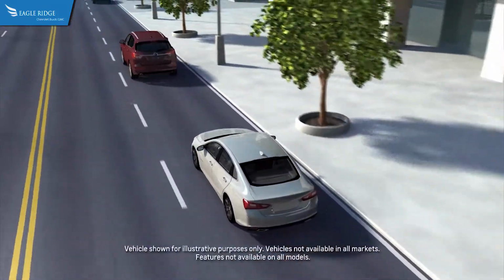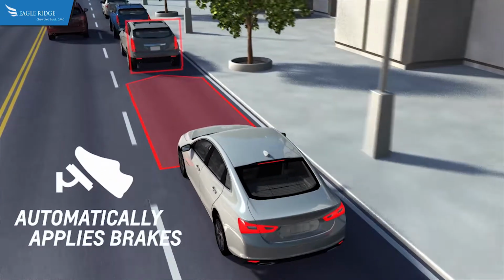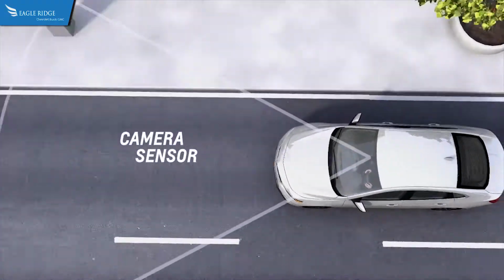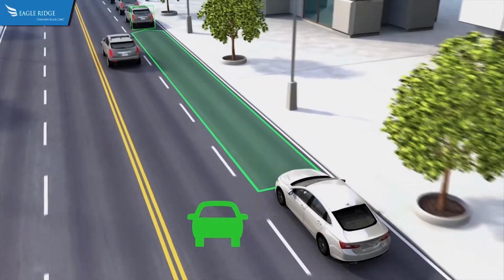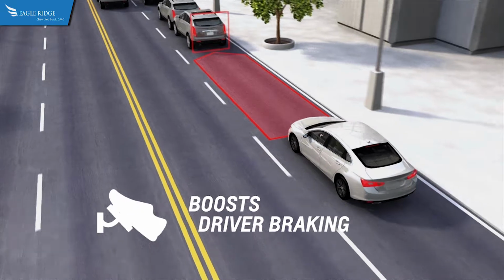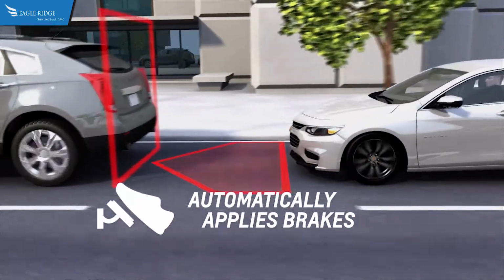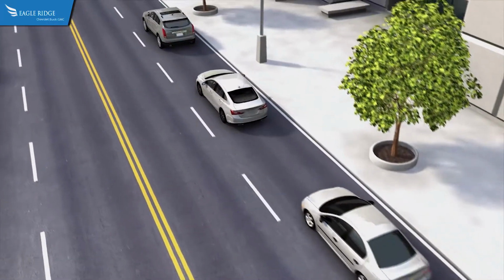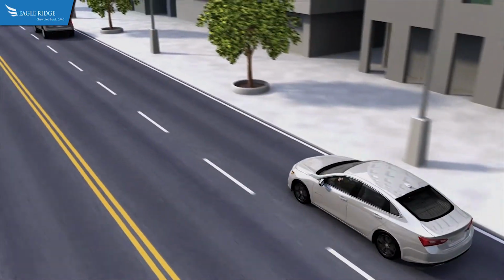How To & Support: Low Speed Forward Automatic Braking - Eagle Ridge GM Coquitlam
Find out how the Low Speed Forward Automatic Braking system operates on your Chevrolet, Buick, or GMC vehicle.